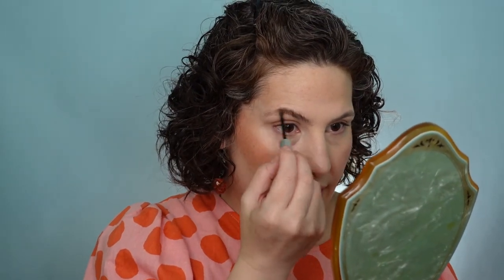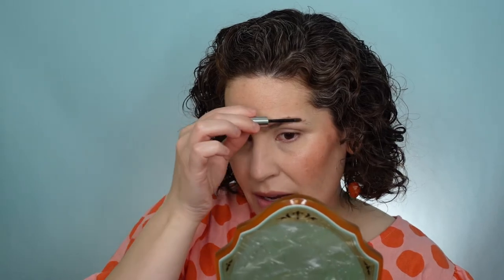Glossier Solar Paint - New Luminous Cream Bronzer (Other Glossier Makeup Too!)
I'm trying the new Glossier Solar Paint Luminous Cream Bronzer today. I also picked up a few other Glossier makeup items to try too. Let me know if you're interested in trying this new cream bronzer.

On My Face:

1. Beauty Pie - Superluminous Genius Eye Corrector - Light/Medium
2. Glossier - Stretch Concealer - G11
3. Beauty Pie - One Powder Wonder
4. Glossier - Solar Paint - Flare
5. Glossier - Cloud Paint - Beam
6. Glossier - Boy Brow - Brown
7. EM Cosmetics - Pick Me Up Mascara
8. Glossier - Ultra Lip - Fete